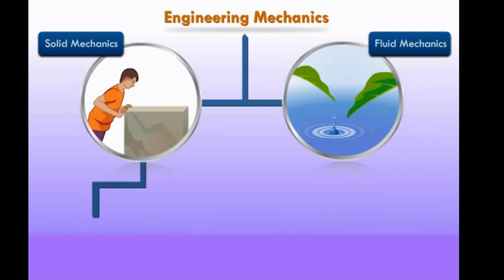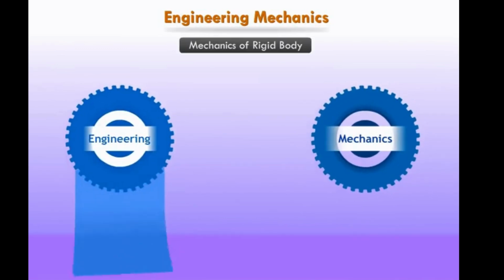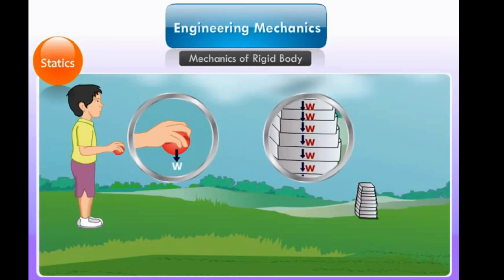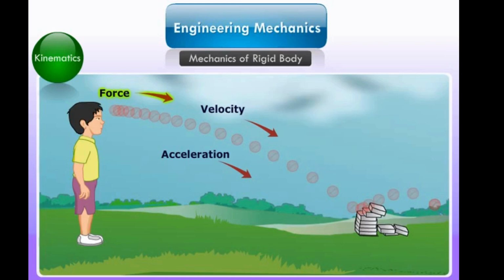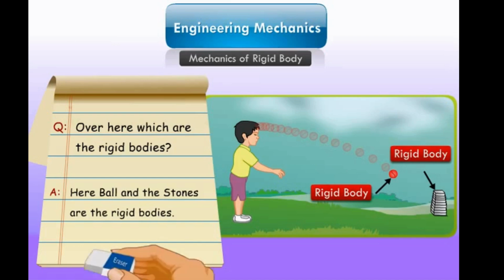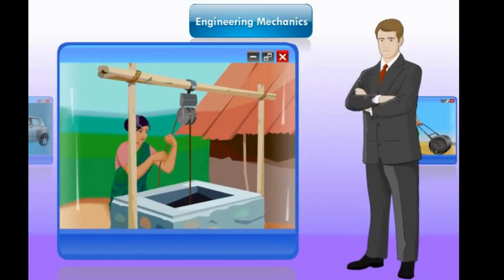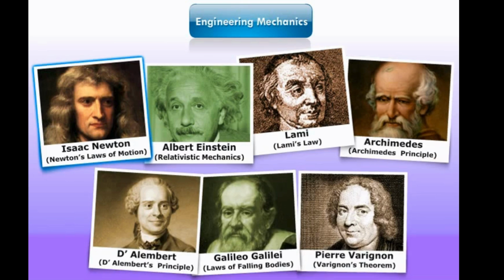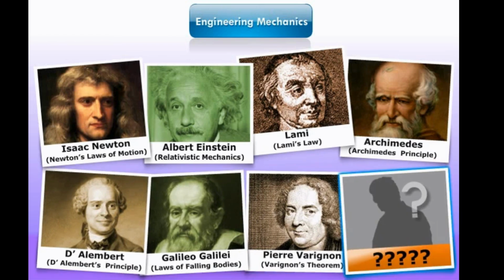Introduction to Engineering Mechanics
Start your journey into the world of Engineering Mechanics with this introduction video! 🚀
Engineering Mechanics is a core subject in Mechanical and Civil Engineering that builds the foundation for understanding forces, motion, and equilibrium.

In this video, you will get:
✅ An overview of Engineering Mechanics
✅ Insights into its importance in engineering studies
✅ A simple and clear explanation to strengthen your basics

This topic falls under Engineering Mechanics and is essential for B.Tech, BE, and competitive exams like GATE, ESE, and SSC JE.